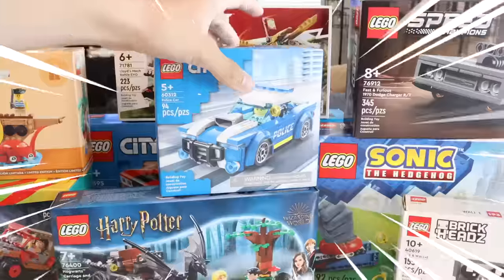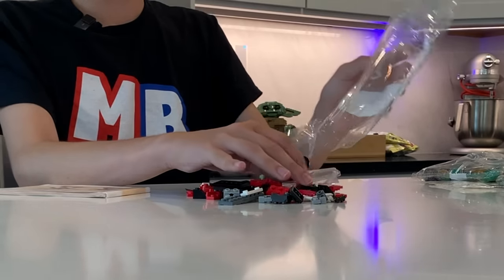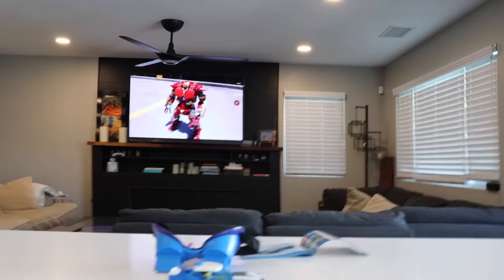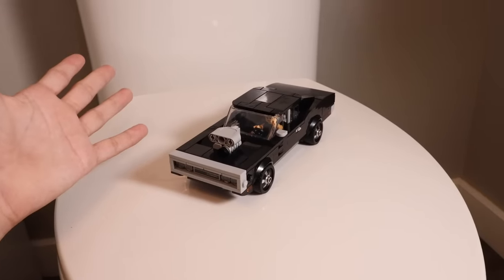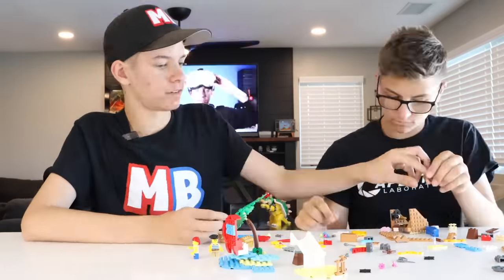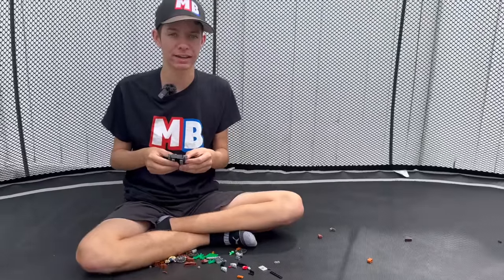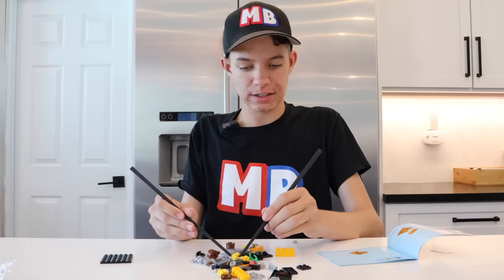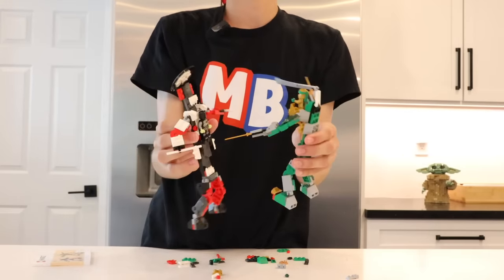DUMB Ways To Build LEGO Sets...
I built 15 different Lego sets in the DUMBEST ways possible!

NEW SECRET MERCH LIMITED SUPPLY!!!

help us pass McDonald's in subs. pls :)

thanks to @TheB3 for the hammer idea, go check out his BANGER videos!

@MarkRober song: Blue Wednesday - New Shoes